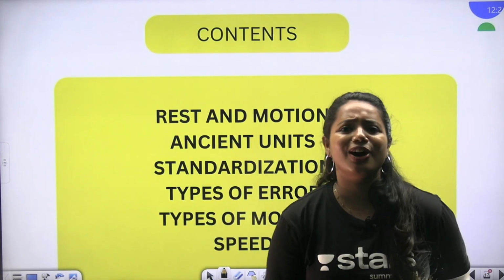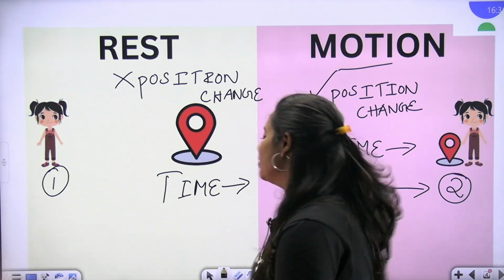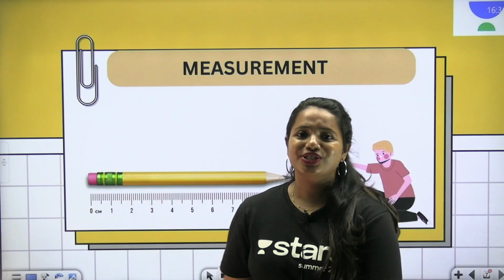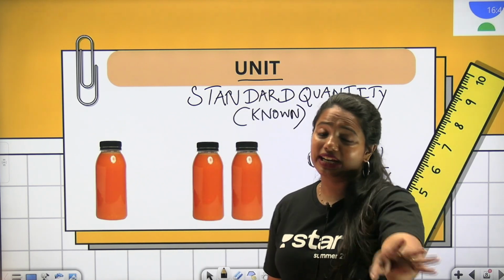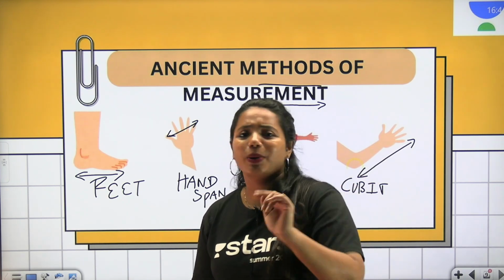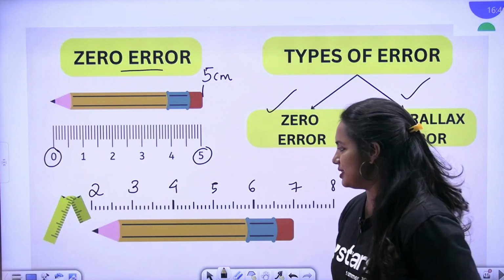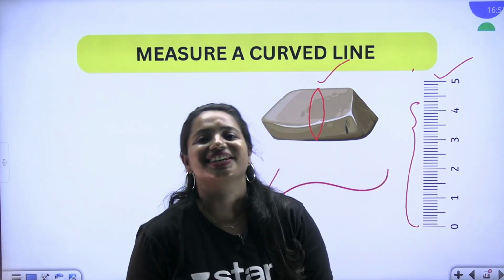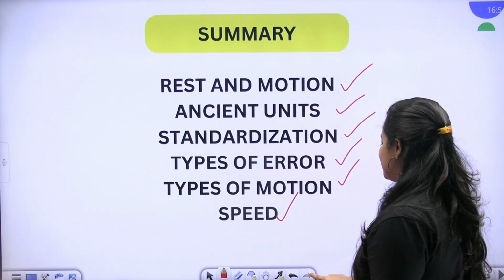Motion and Measurement of Distances |15 minutes Rapid Recap | CBSE Class 6 | Science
Discover CBSE Class 6 Science with our super-crisp 15 minutes rapid recap session on Motion and Measurement of Distances! 📏

- **Types of Motion, Rest and motion , Speed, Types of error:** 🚶‍♂️🏃‍♀️ Understand the concepts.

- **NCERT Focus:** 📚 Key points from the NCERT textbook.